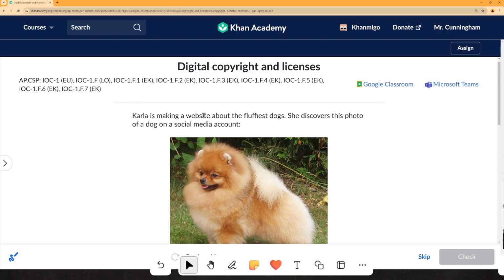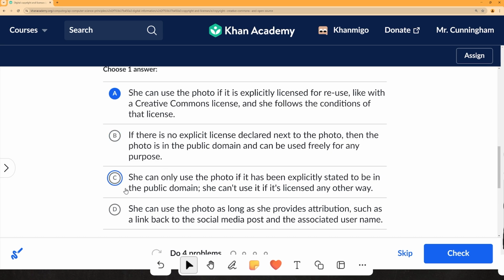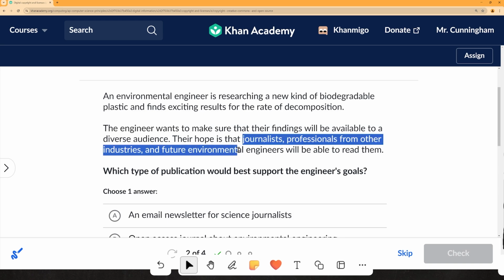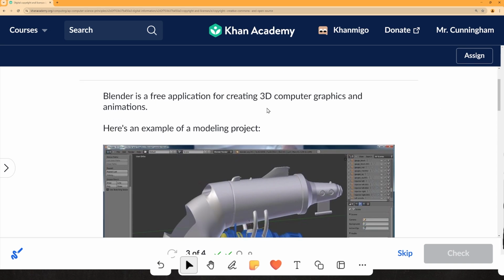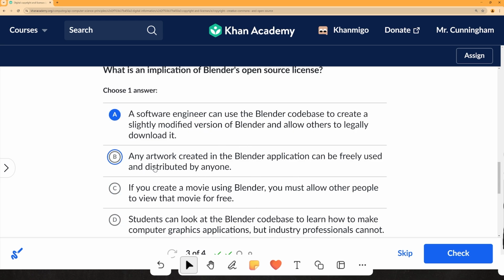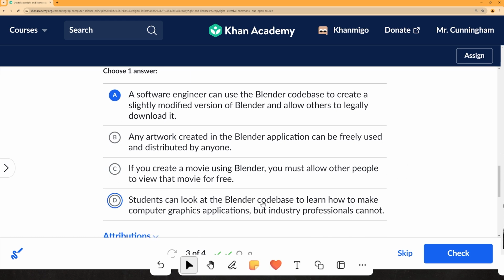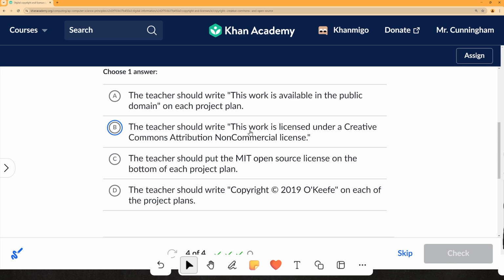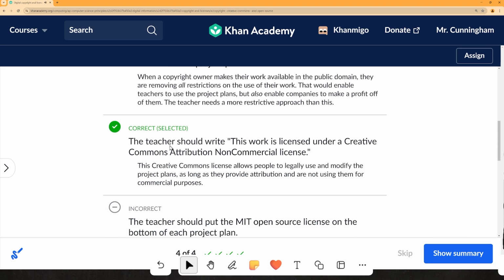Exercises: Digital Copyright/Licenses (AP Computer Science Principles Unit 1: Digital Information)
In our fourth video about copyright, I run through some questions from Khan Academy and discuss how important it is to look at the specific wording so as to not get tripped up by tricky questions.